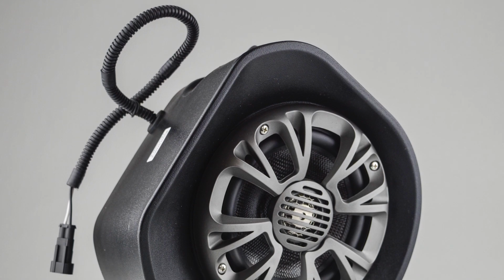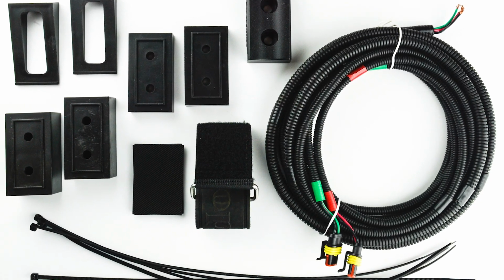How to Install Your FELKCAM-6 Universal UTV Rollbar Speaker Kit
Frank at Audiopipe introduces the FELKCAM-6 and then we head to JM Honda in Miami FL where we demonstrate how to install the FEKCAM-6 onto a Honda Pioneer 700.